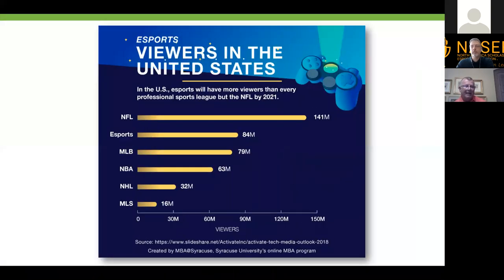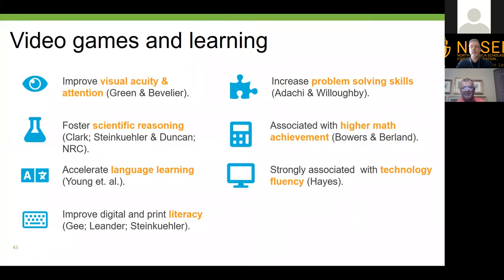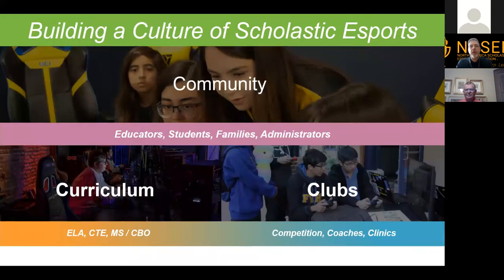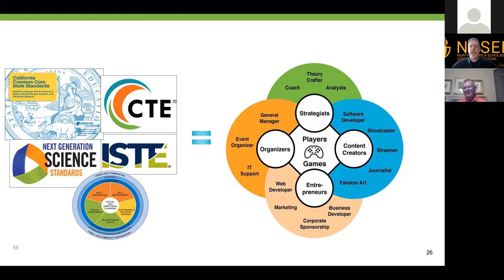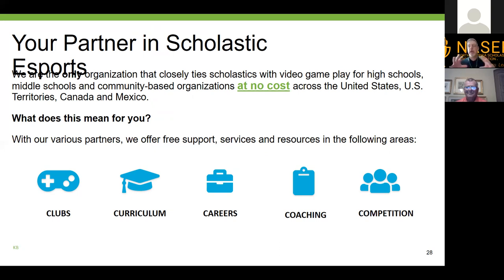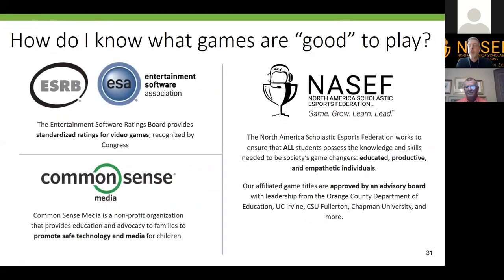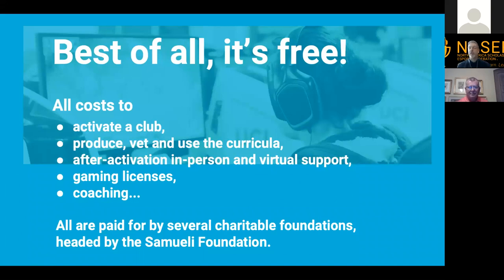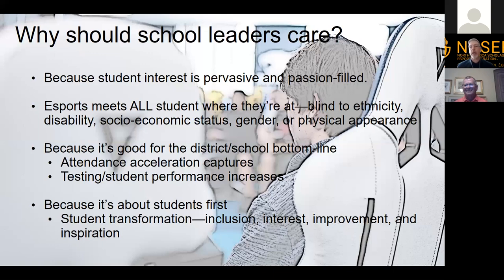Video Games in the Classroom? (High School) -- August 19, 2020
Jerry Hight, Butte COE, Commissioner, Northern California eSports League (NCEL)
Kevin Brown, Esports Program Specialist, Orange COE/North America Scholastic Esports Federation

This session is targeted at high school leaders and teachers providing an overview of the high school esports landscape, the highly compelling evidence that supports school engagement, as well as the career/college links present and the curriculum developed in support.  We’ll also tell you how your school and district can participate in this upcoming season of esports league play and join in this global network and growing phenomena.